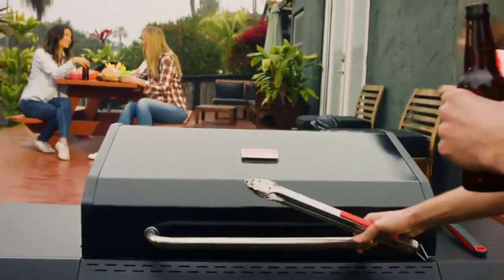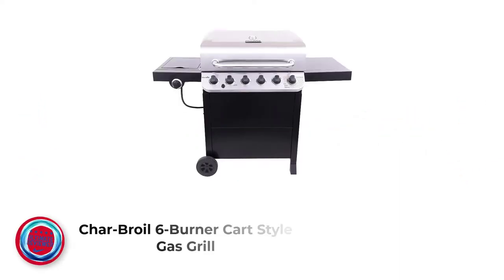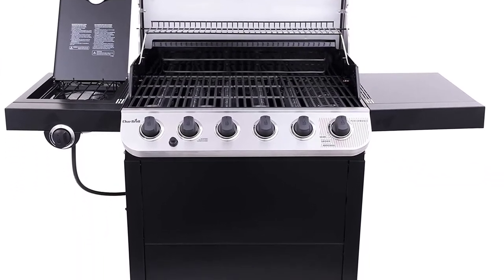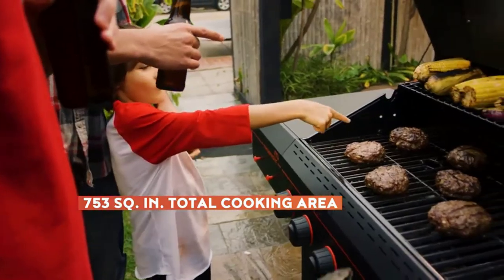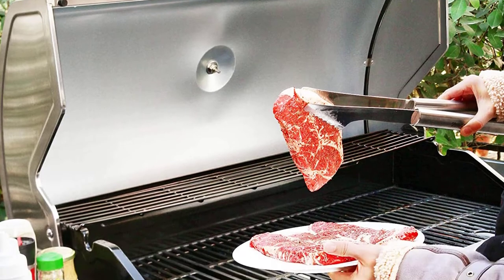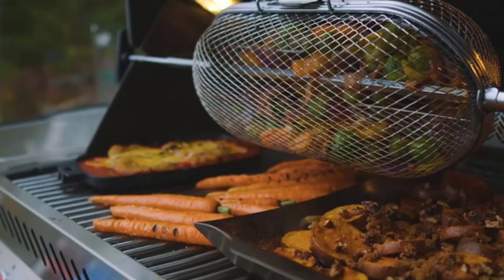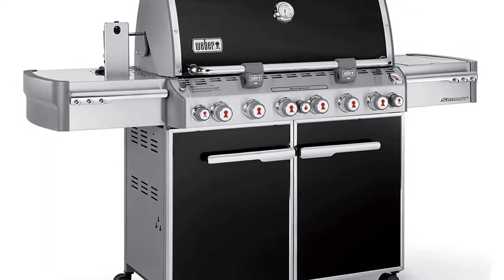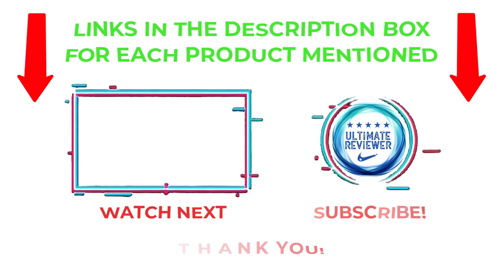Top 5 Best 6 Burner Gas Grills On Amazon (TESTED)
👨🏻‍🔧✔️ Best 6 Burner Gas Grills
📌Product Link📌
✅ My Picks ✅1. Char-Broil 6-Burner Cart Style Gas Grill
✅ Best Value ✅2.  Megamaster 6 Burner Propane Gas Grill
✅ For Beginners ✅3. Royal Gourmet 6 BBQ Liquid Propane Grill
✅ On Sale ✅4. Napoleon PRO 500 Propane Gas Grill
✅ Trending ✅5. Weber Summit 6-Burner Liquid Propane Grill